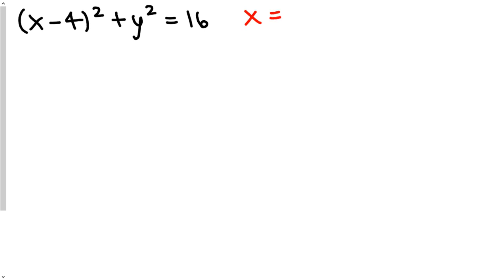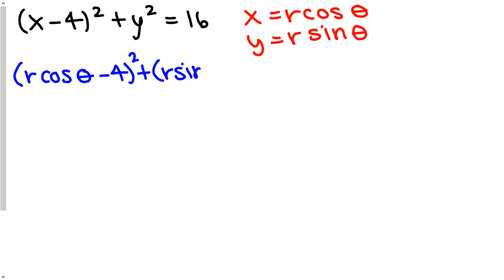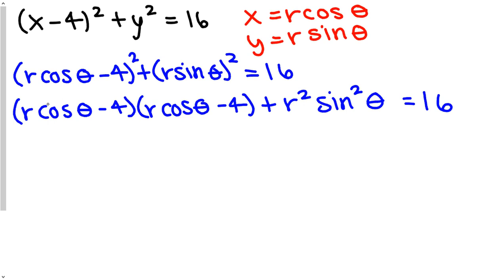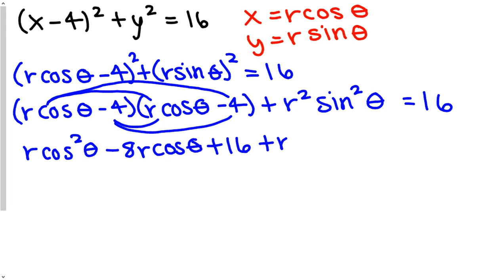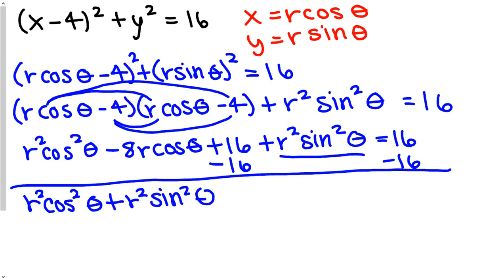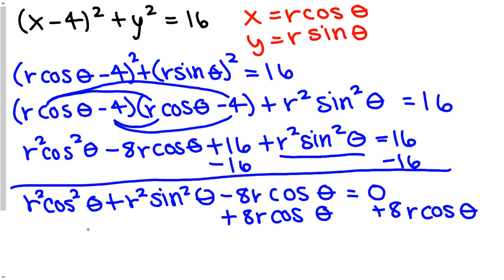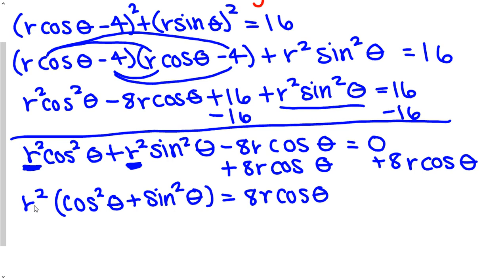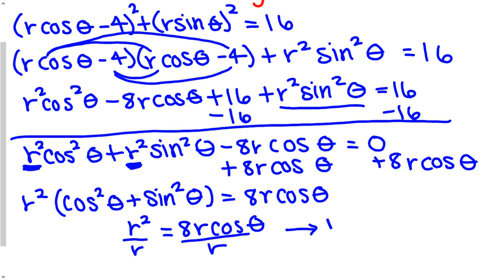Converting Rectangular to Polar (Equation)